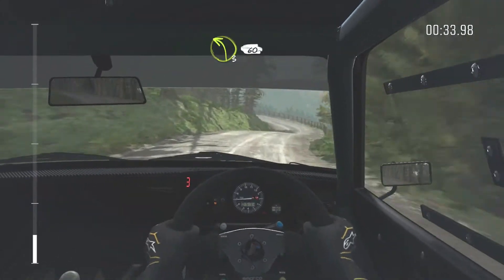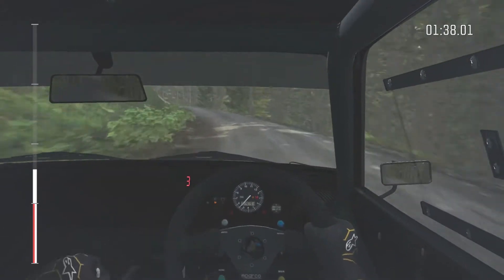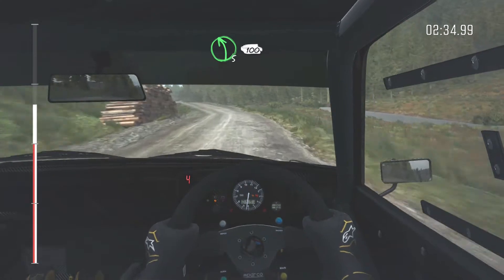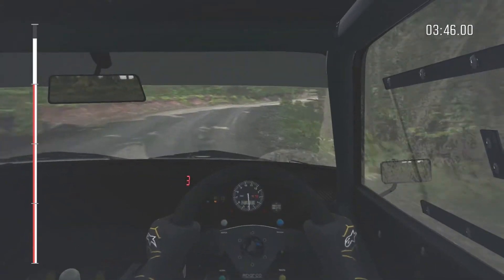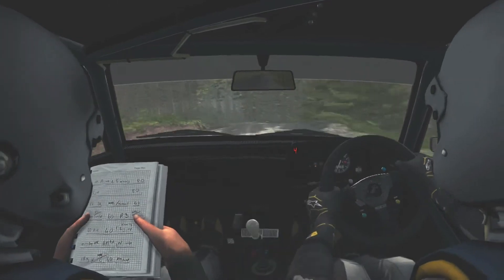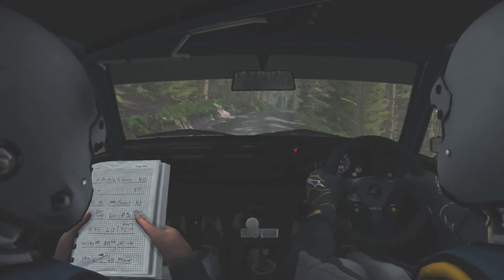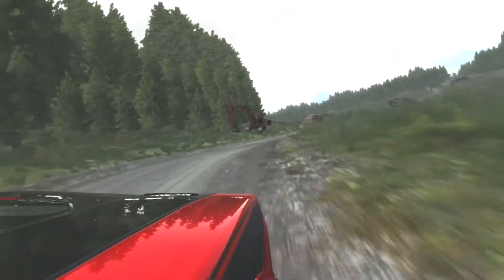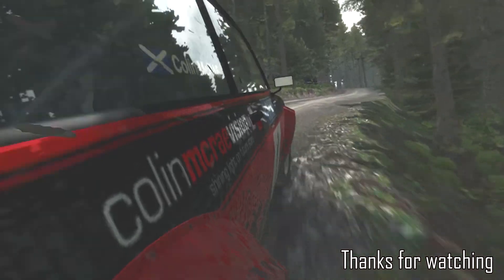DiRT Rally MKII Escort 1st Run & Tumble in Greece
First go at DiRT Rally and had to be the MKII Escort on a Wales stage.
No assists, but how long that will go on for depends on the frustration levels...

Select 1080p for best quality.